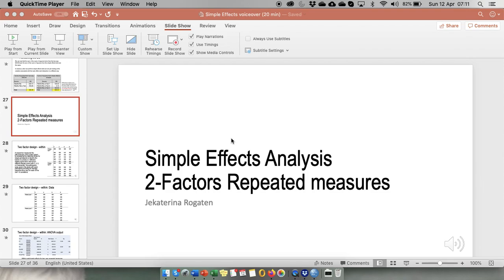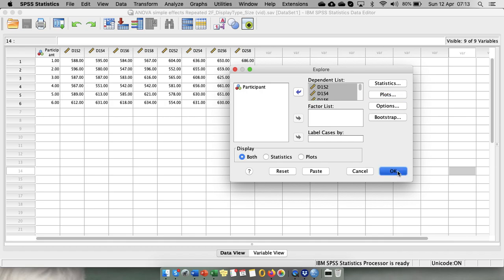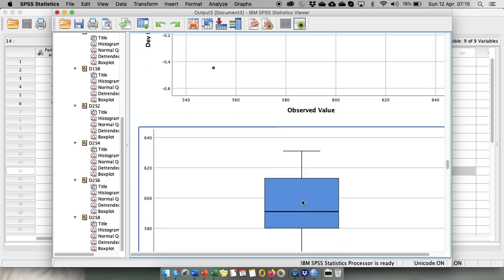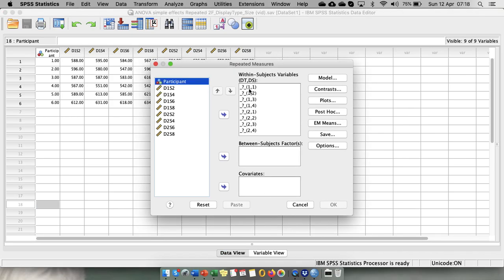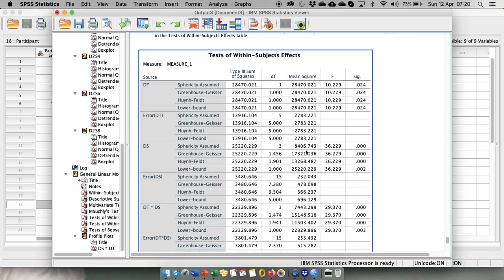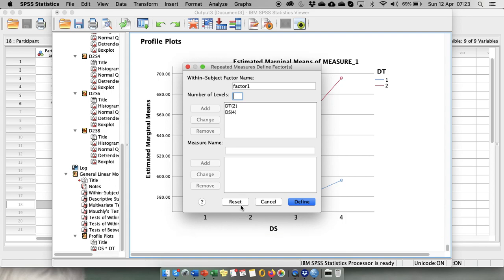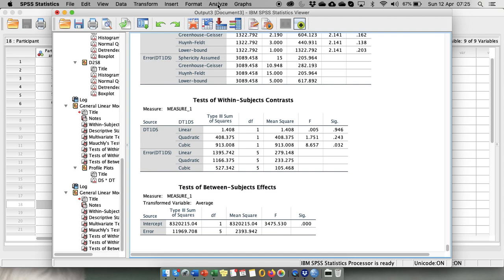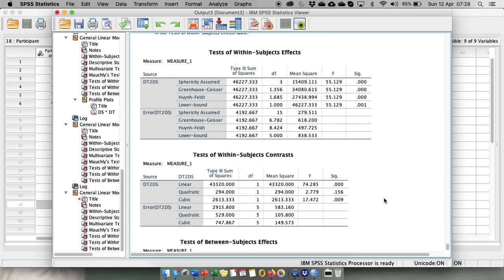Simple Effects Repeated ANOVA 2 Factors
This video demonstrates how to do simple effects analysis for Repeated Measures ANOVA to analyse significant interaction.